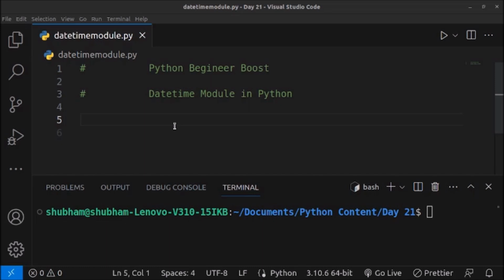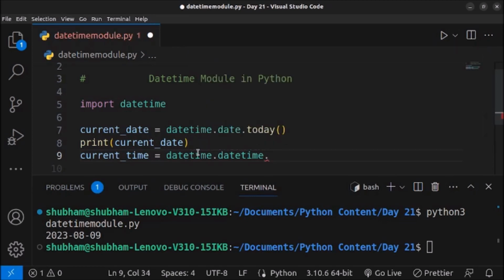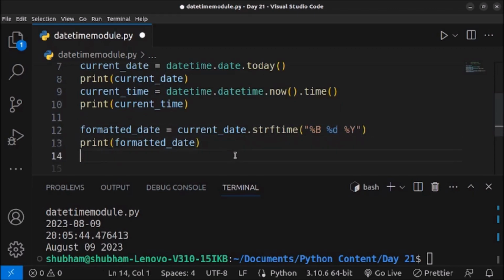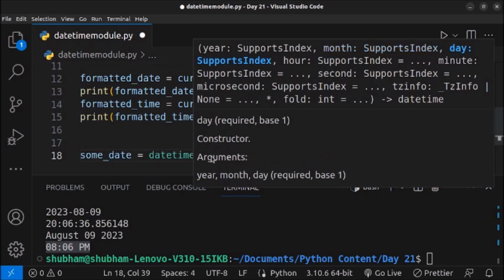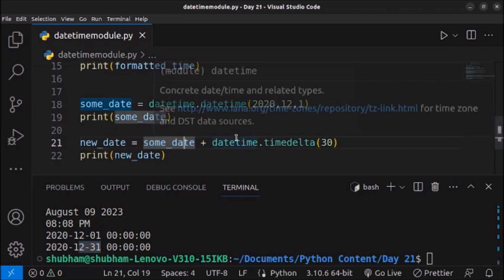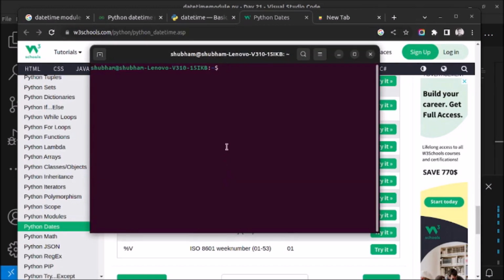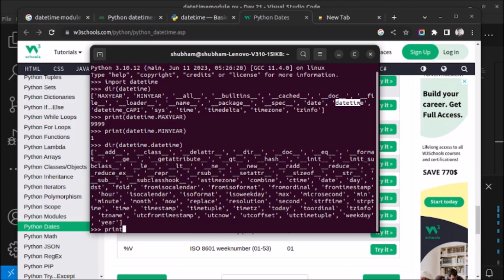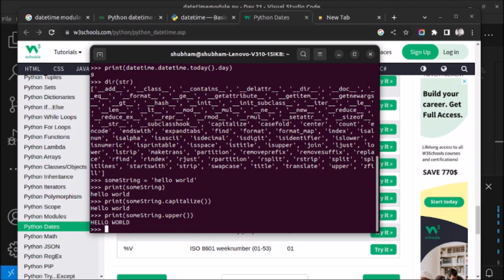21. Learn about Datetime module in python - Python Beginner Boost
This is 21st video of the playlist titled Python Beginner Boost. In this video i will introduce you to Datetime module in python. How to work with date and time in python. Also i will teach you how to find information about various modules and function inside those modules.